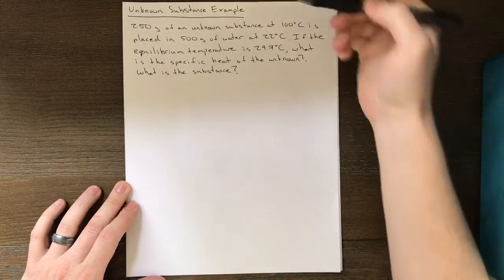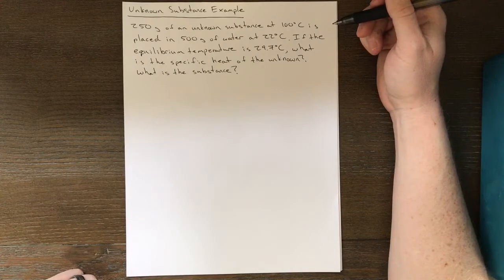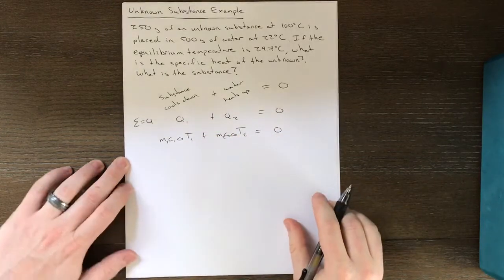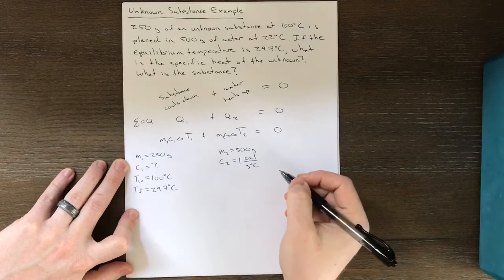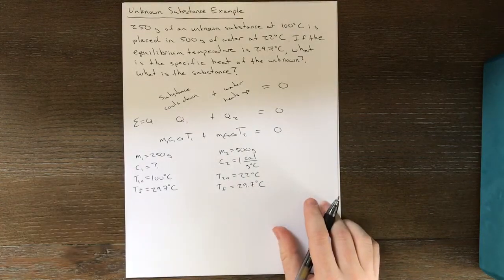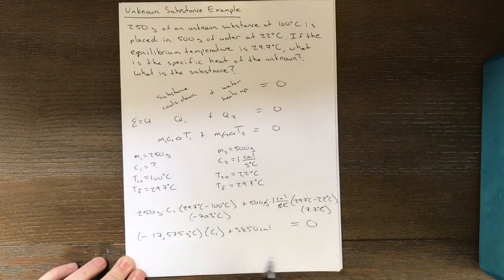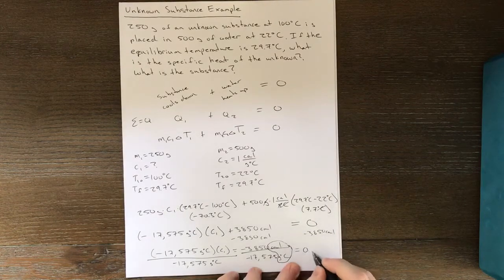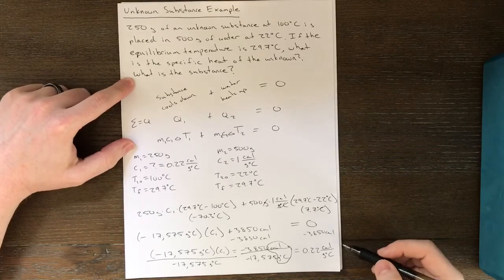8.7 Unknown Substance Example